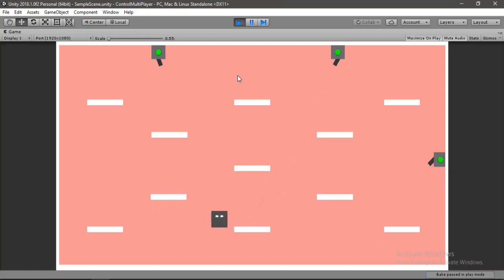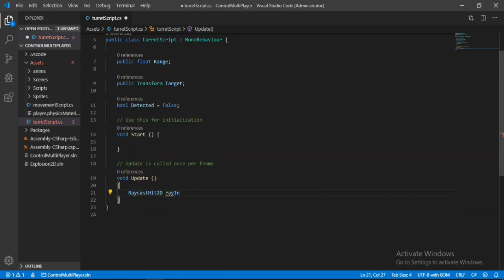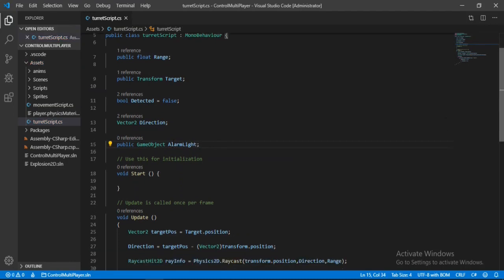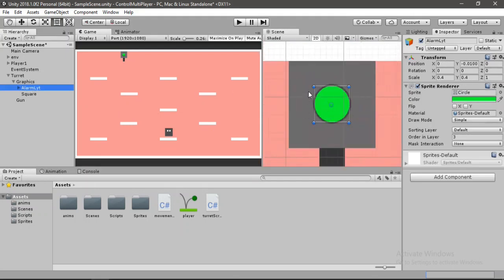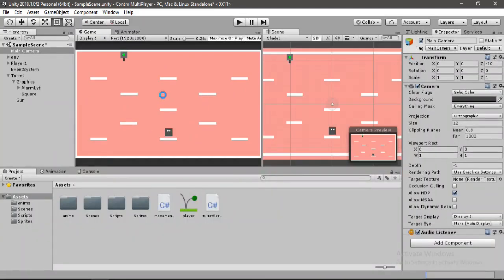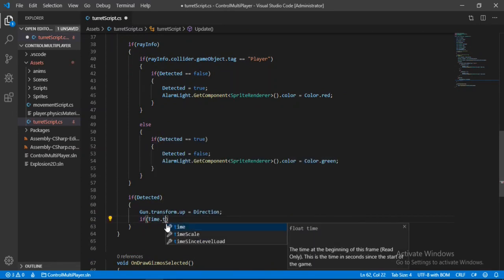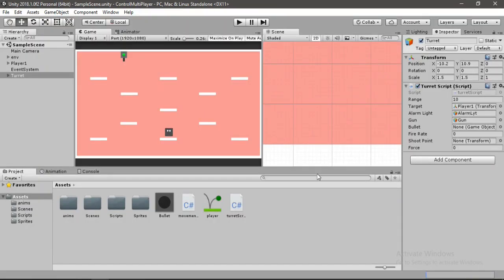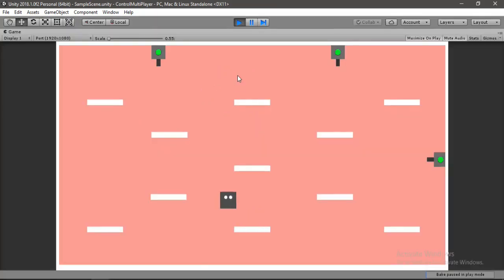How to make AI Turret Bots in UNITY - 2D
In this video im gonna show you how to make AI bots that detect the player within some range and starts shooting when the player enters that range.

but the player can avoid them by hiding behind the platforms and walls.

If you want to learn more about the shooting and fire rate check out this great tutorial by brackeys :

THANKS!